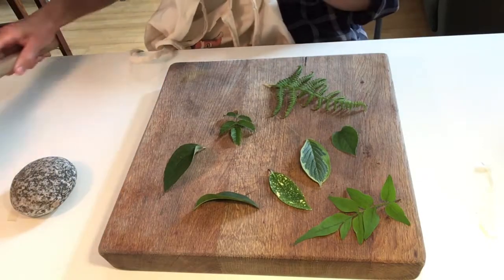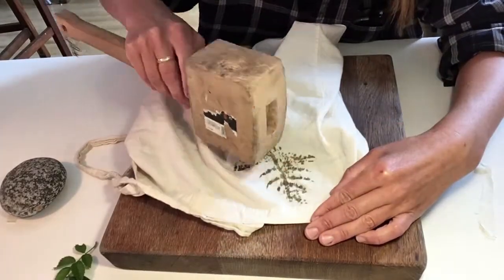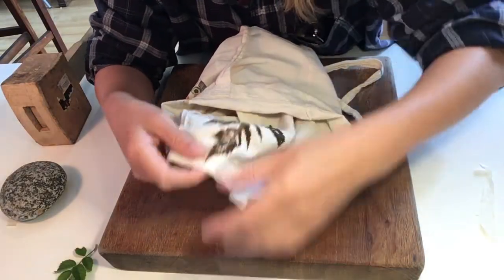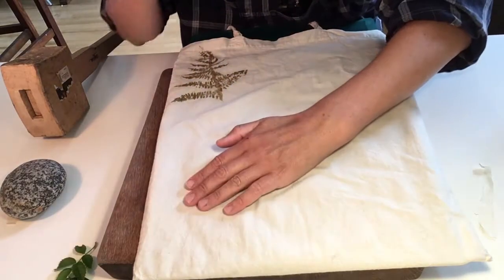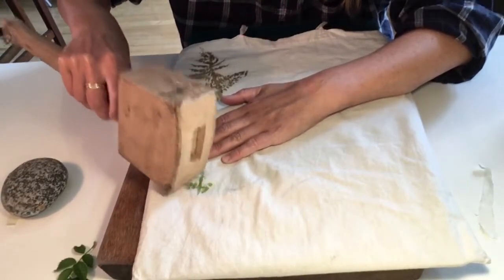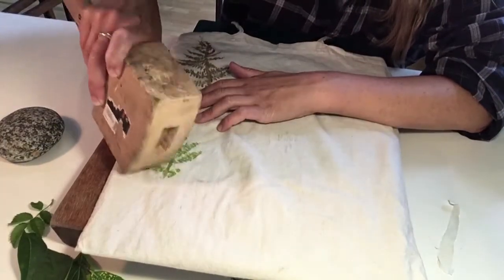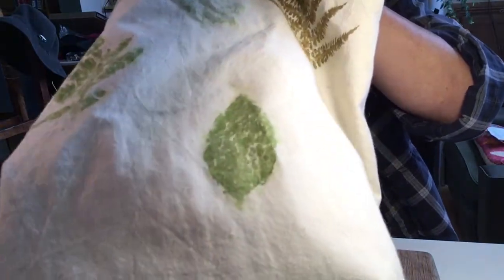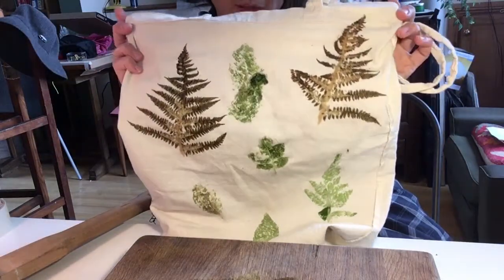How to Create Leaf Printing on Fabric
-Part of our Out of Doors Festival-

Join Florence Boyd to learn how to create leaf prints.